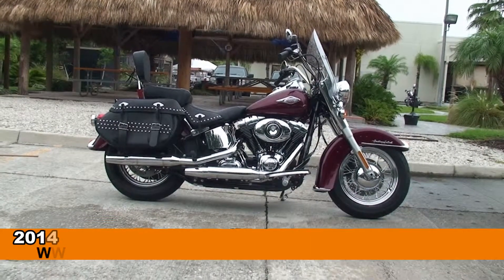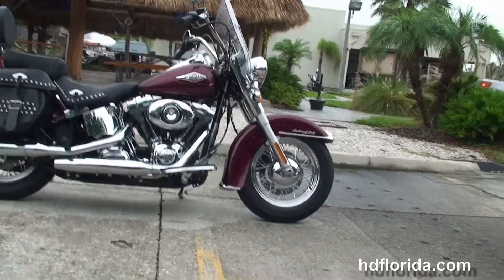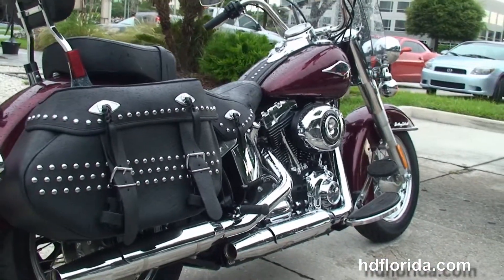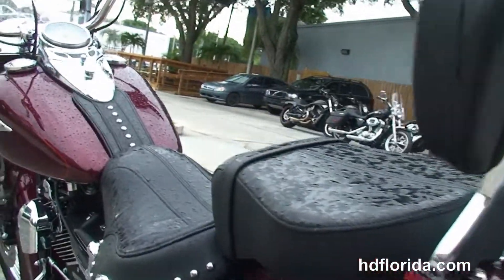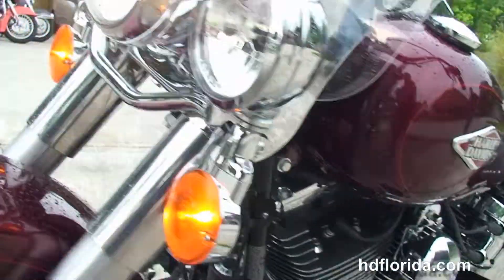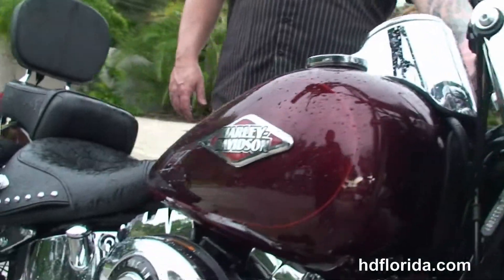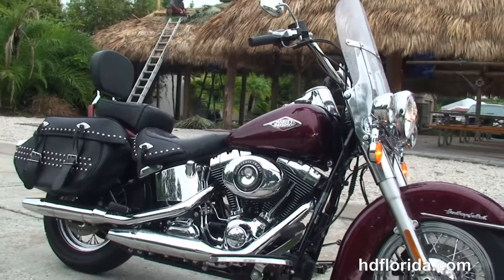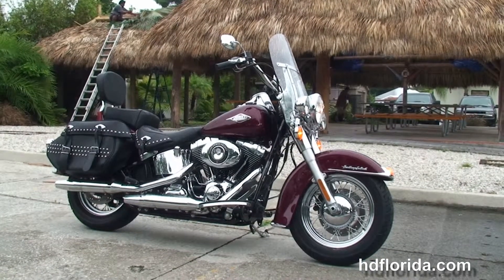2014 Harley Davidson Heritage Softail for sale *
New 2014 Harley Davidson Heritage Softail for Sale Classic Motorcycles for sale.Contact Harley-Davidson of Tampa Florida USA 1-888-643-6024. For more information on Price, Colors, Specs and Reviews

 2015 Heritage Softail coming soon Or visit this bike at any of our other World Famous Locations in Panama City Beach, Brandon, New Port Richey or Tallahassee FL

 Featuring: ABS. Mysterious Red Sunglow Softail

 Proudly serving Bradenton  FL, Clearwater  FL, Clearwater Beach  Beach FL

2013 and 2012 models in pre-owned  Harley Davidson, motorcycles, motorcycle, Harley, Harleys, Dealer, Dealers, Dealership, H-D, HD, 2015 Harley Davidson

Stock# T14383